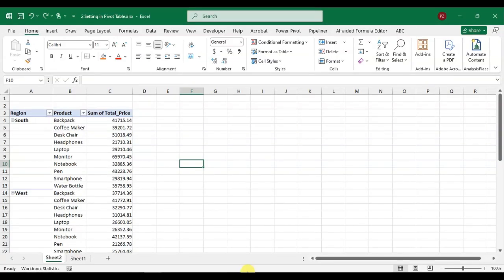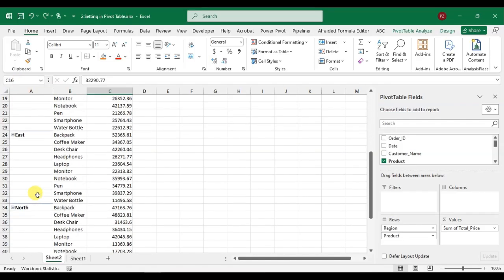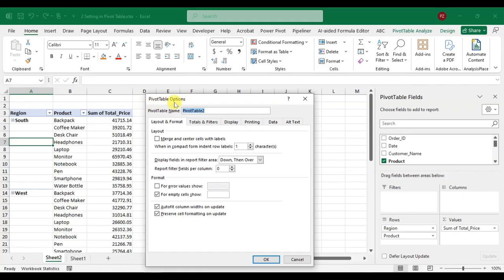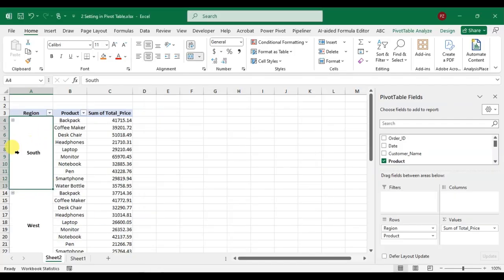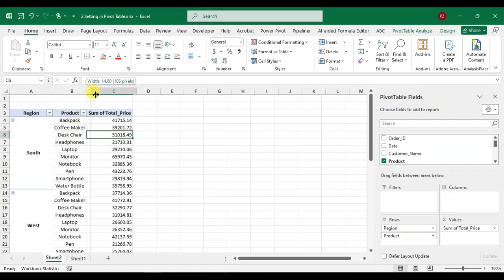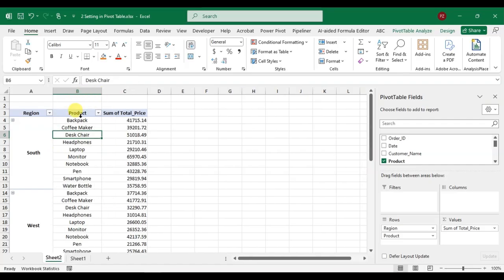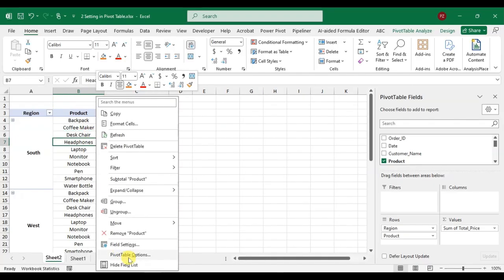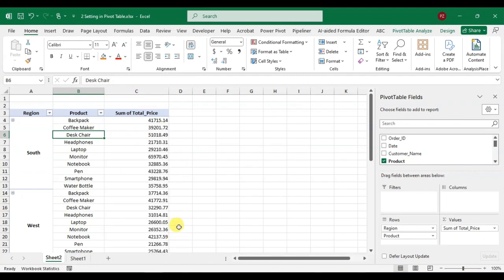2 Important Settings Of Pivot Table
hello everyone in this video we will learn two pivot table setting in excel. first we merge and center the label in pivot, for that just right click and go to pivot table option and tick the merge label box. then we set the column width, but after refresh it change. so for stop that, untick autofit column width option in same pivot setting.